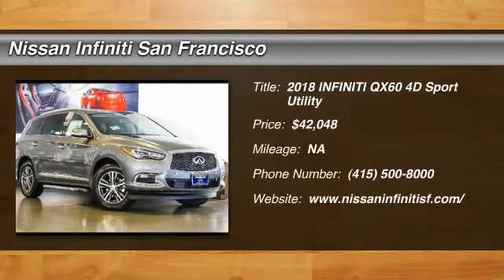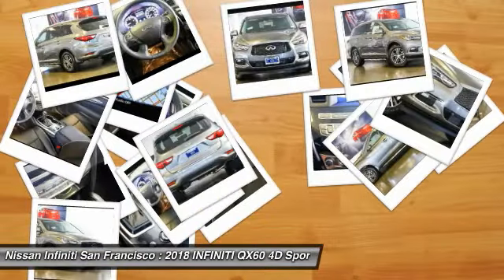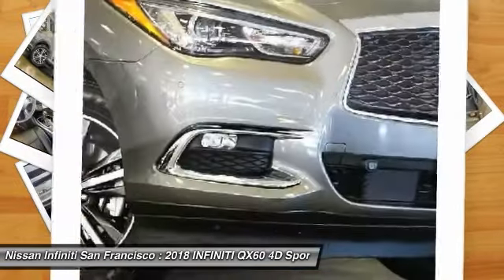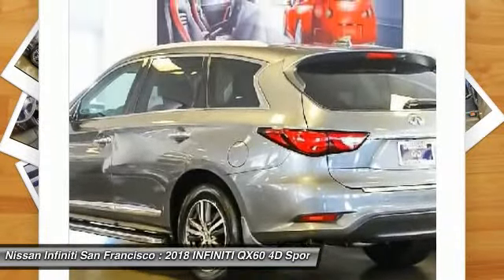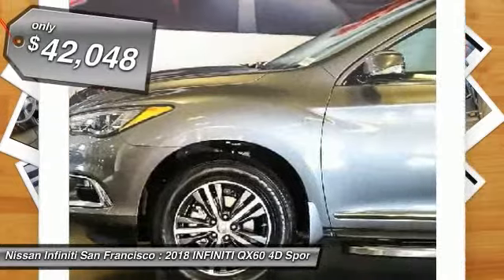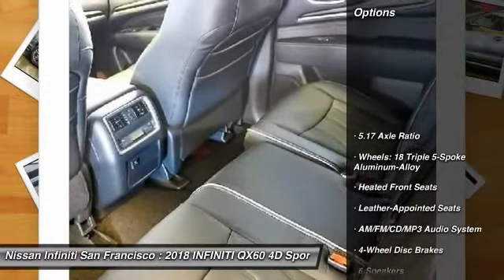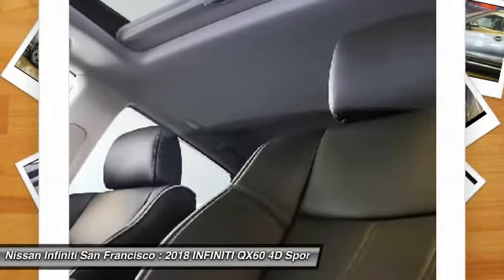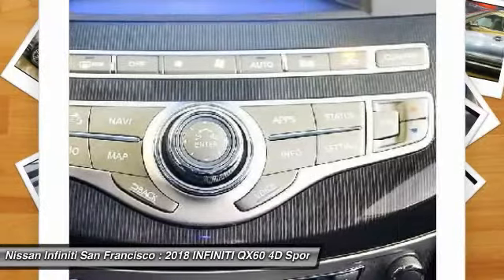2018 INFINITI QX60 San Francisco CA 3199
2018 INFINITI QX60  - Stock#: 3199 - VIN#: 5N1DL0MM6JC500570

Check out this 2018 INFINITI QX60.   26/19 Highway/City MPGbrThank you for shopping on-line at Californias largest Nissan dealer, San Francisco Nissan &amp; INFINITI. The Special Internet Price is $42048. Contact the dealership today.